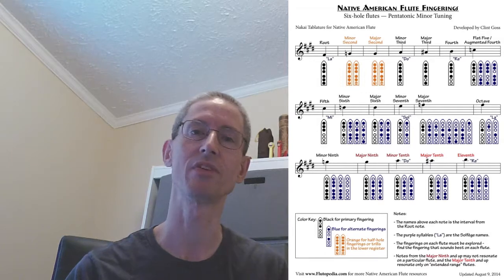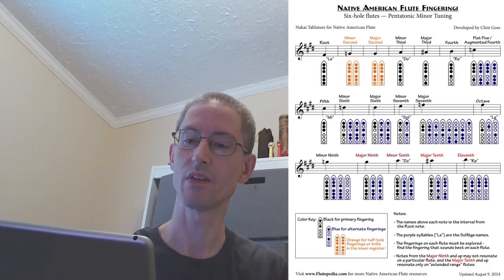NAF Tips: Thinking in C, Part 2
In which we continue a different kind of "tips" series for Native American style flute.